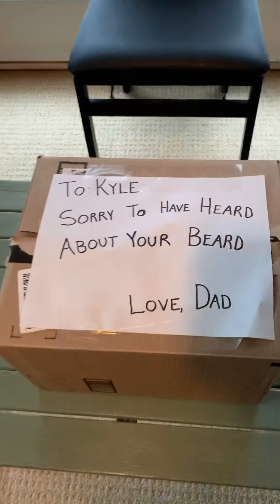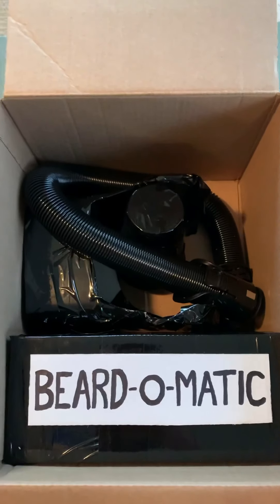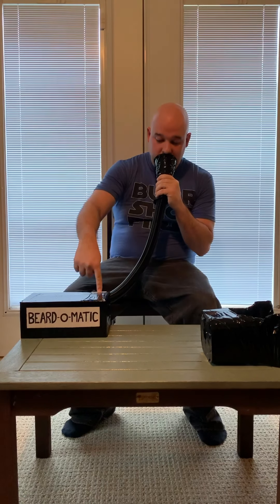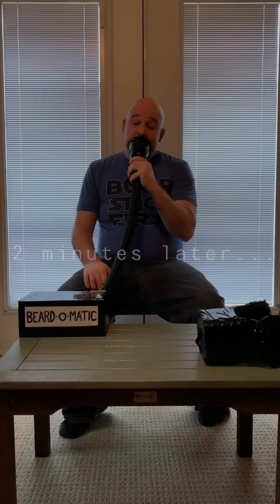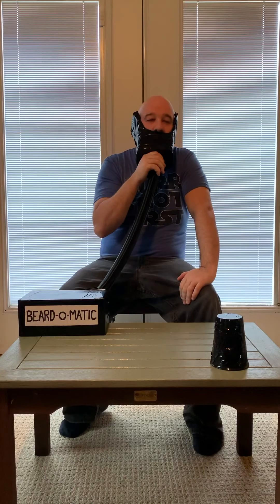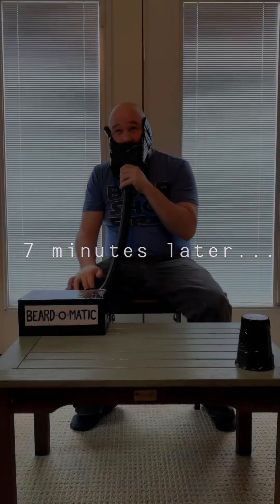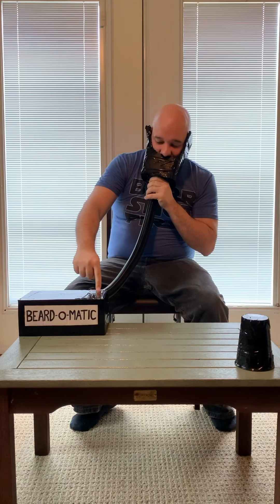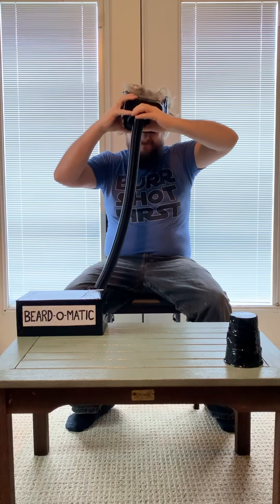Beard-o-matic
A funny take on a video my Dad did a loooong time ago...

Can you imagine such an invention?